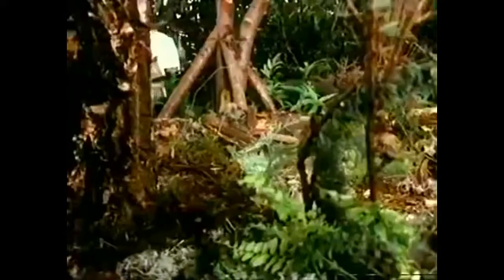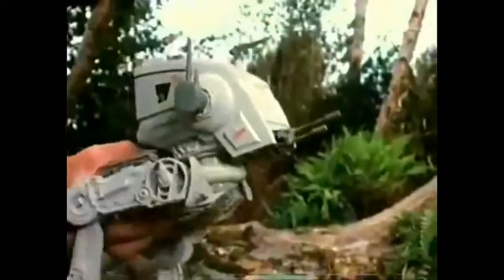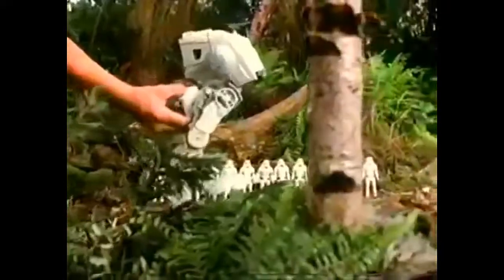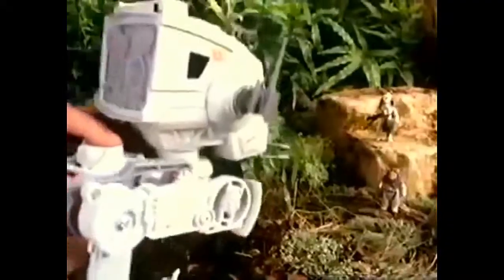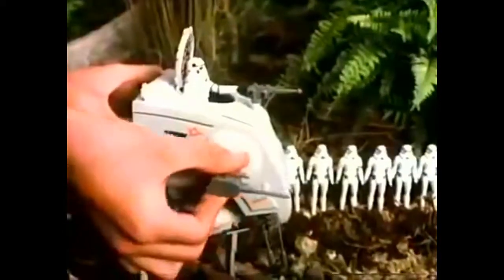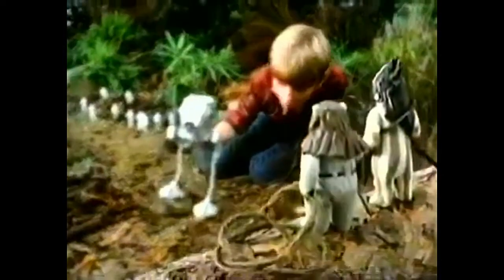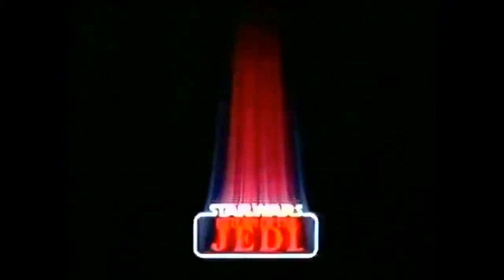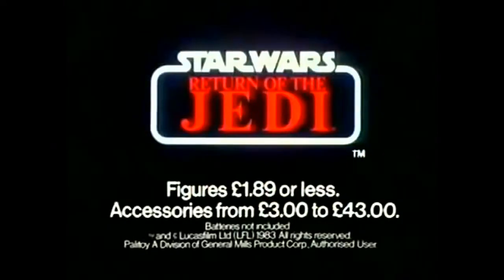Star Wars Scout Walker Vehicle Palitoy Commercial Retro Toys and Cartoons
The AT-ST is a two-legged digitigrade walker introduced in The Empire Strikes Back and featured extensively in Return of the Jedi. Due to their design and movement, they are often dubbed "chicken walkers".[12] The name Scout Walker is also used to refer to an AT-ST. This name was used for the official toy instead of the AT-ST name.

An AT-ST also appears briefly in Rogue One: A Star Wars Story, patrolling Jedha City following an attack by Saw Gerrera's forces.
thetoysthatmadeus The Toys That Made Us Digitally Enhanced Audio and Picture